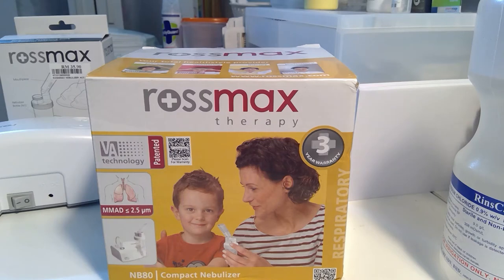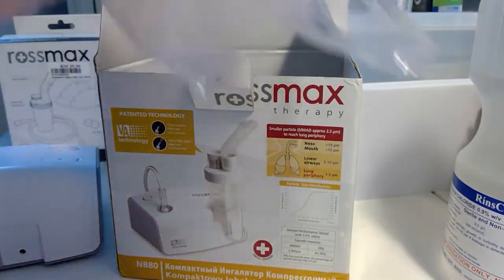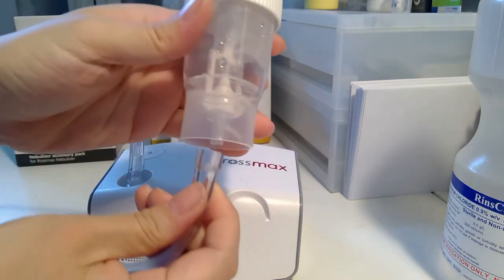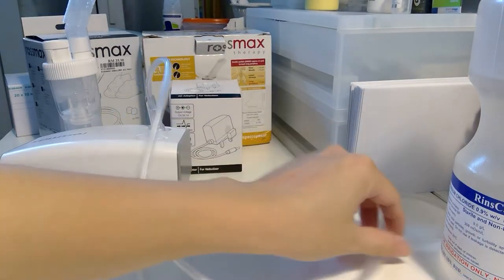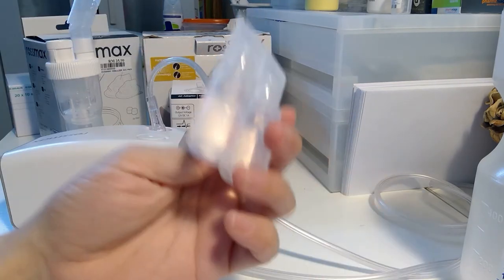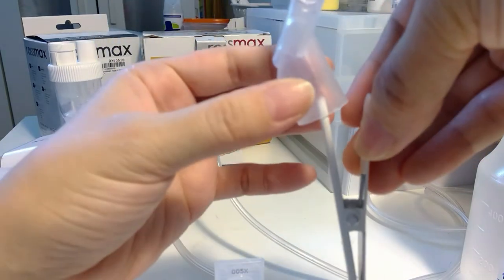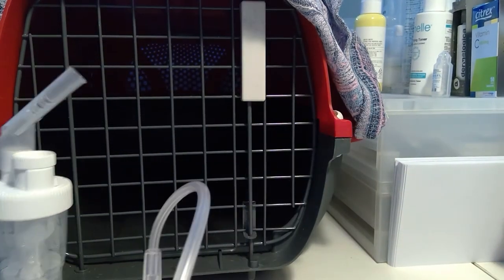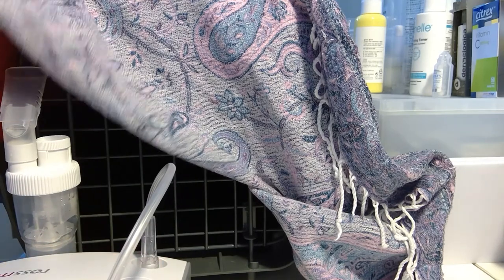Nebuliser Rossmax NB80 for cats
The purpose of this basic video is to assist first time user with the Rossmax NB80 nebulise